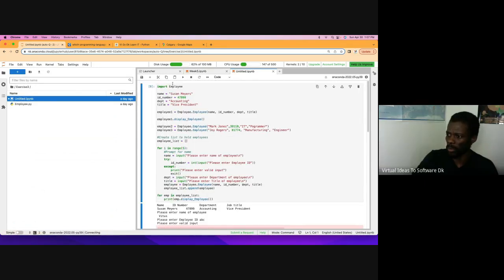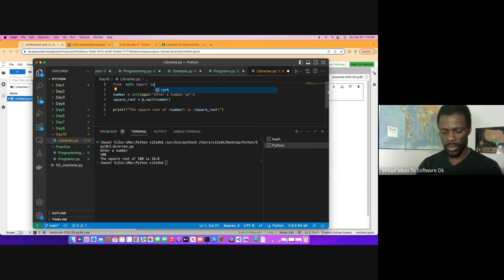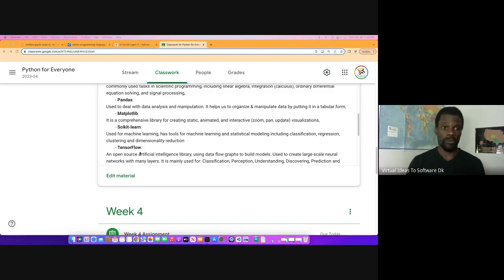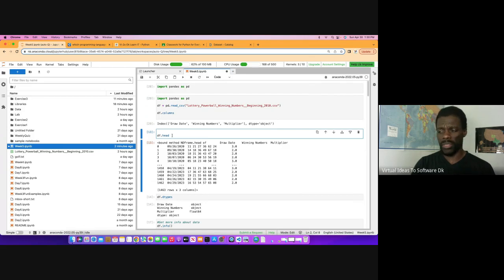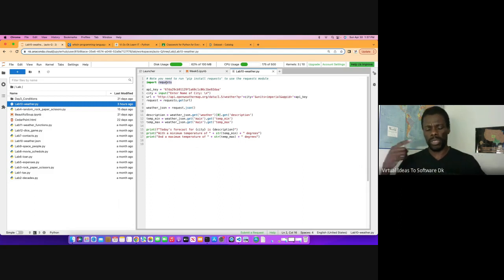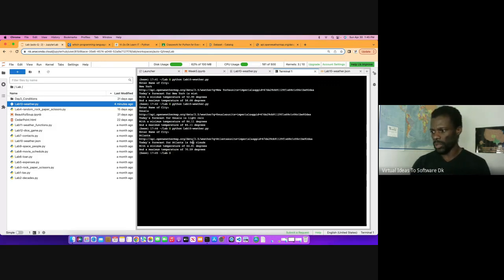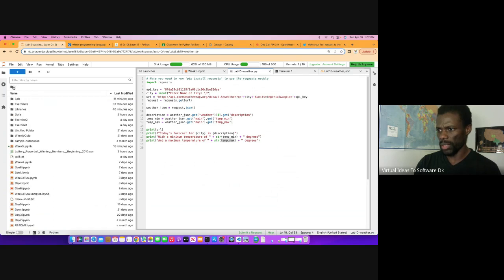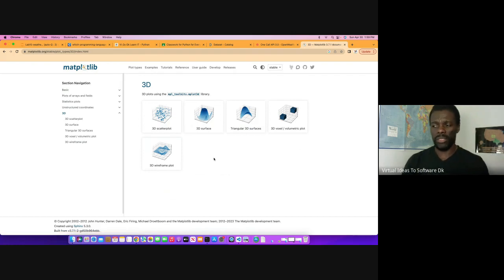🚀 Interactive Python For All - Day 10 - Part 1: Python Libraries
We will learn about Python libraries and look into the basics of Pandas